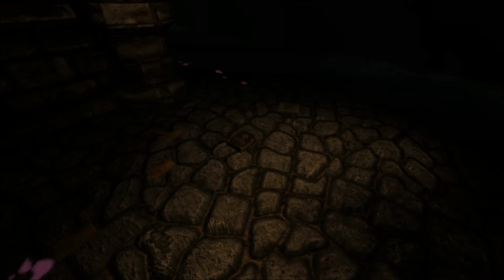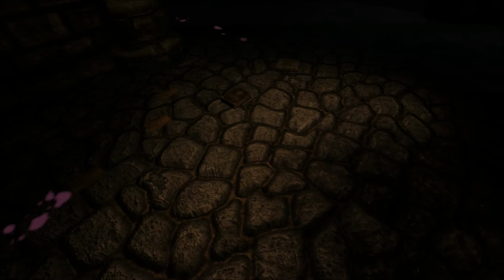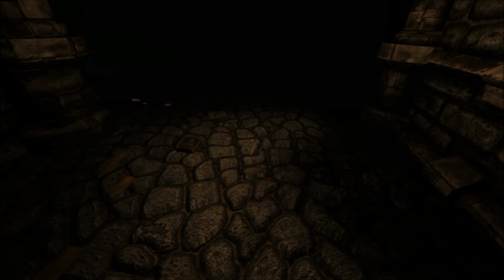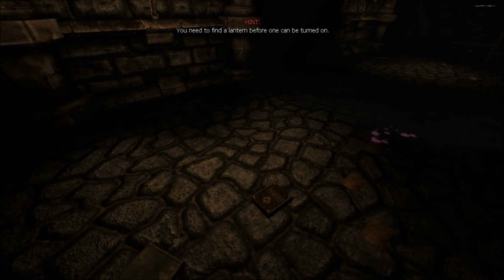Amnesia Parallax Effect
This video that I made aims to demonstrate exactly what the parallax effect looks like and what it's purpose is